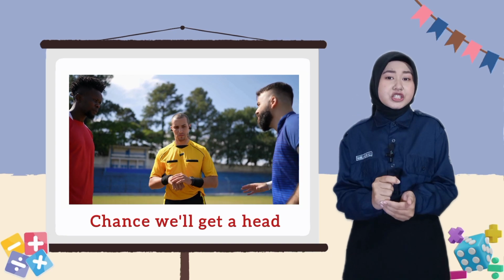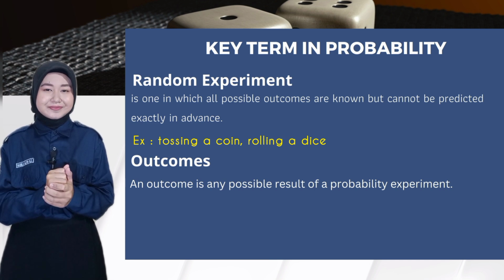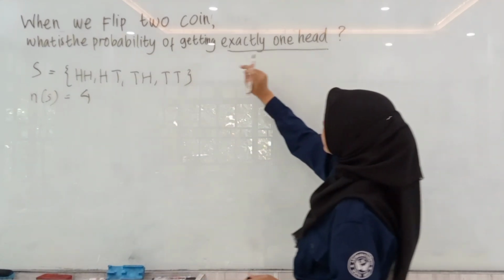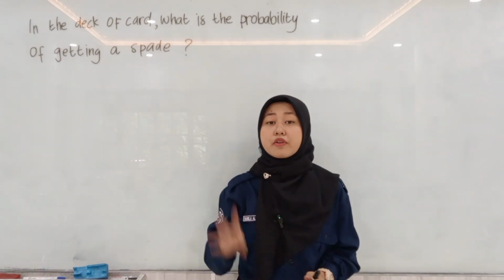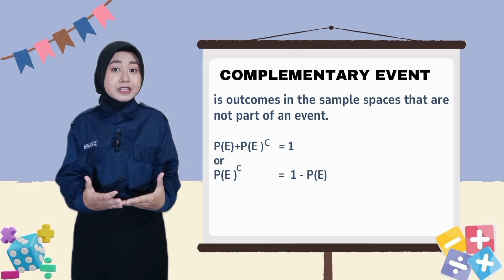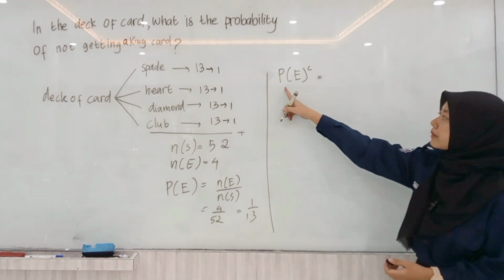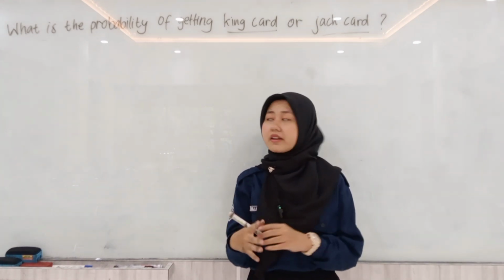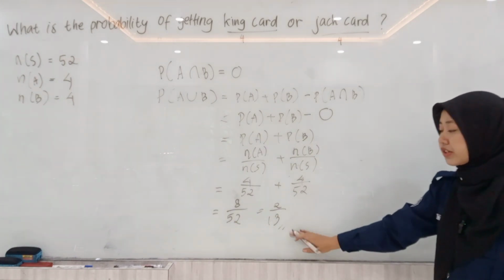Nabila Alfin N.Z.(K1324006) ~ PROBABILITY